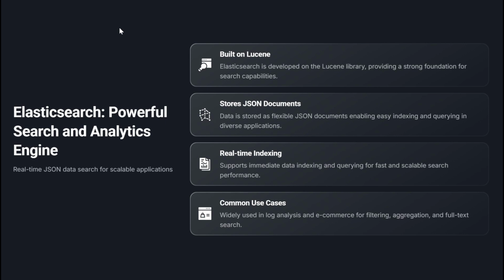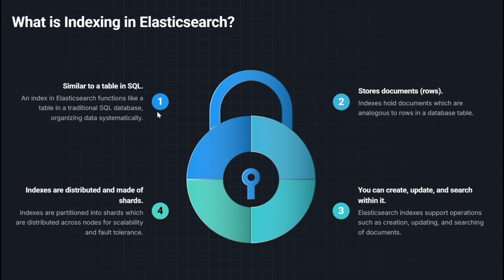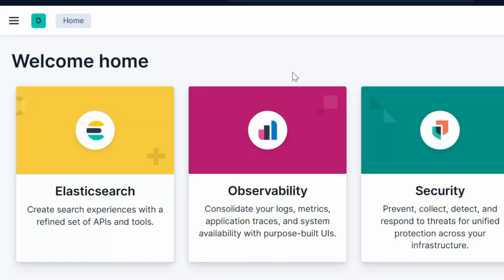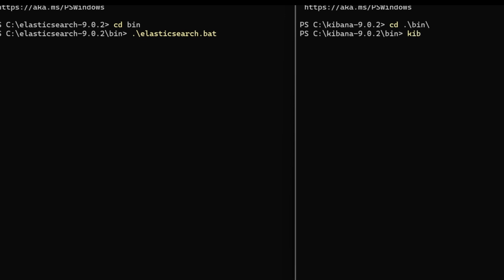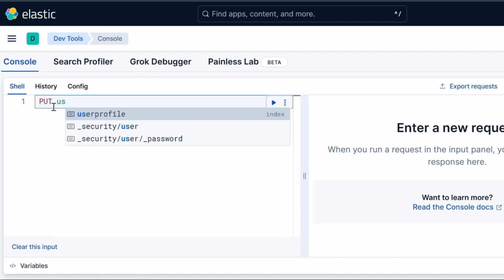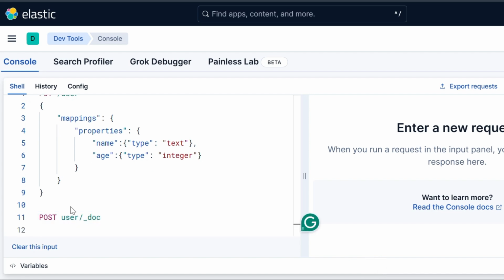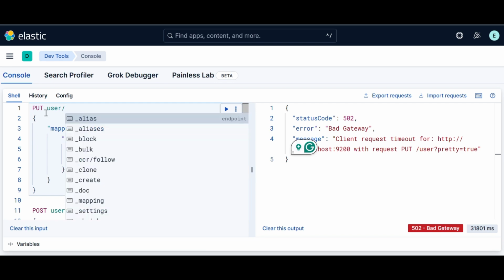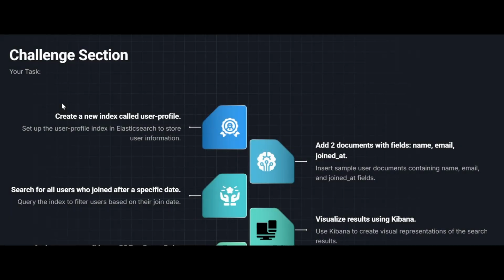🔁 Elasticsearch & Kibana Basics Recap | Understanding GET, POST, Indexing & Mapping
Welcome back to Elasticsearch Unlocked!
In this lesson, we’re doing a quick recap of what Elasticsearch and Kibana are – and most importantly, why we’re learning them.

Whether you're new or just need a refresher, this session will walk you through:

📌 What Elasticsearch & Kibana are
📌 Why these tools matter in data search, logging, and analytics
📌 The essential HTTP methods (GET, POST, PUT, DELETE)
📌 Introduction to indexing and mapping in Elasticsearch

If you're looking to build real-world skills in search engines and data visualization, this lesson sets the foundation.